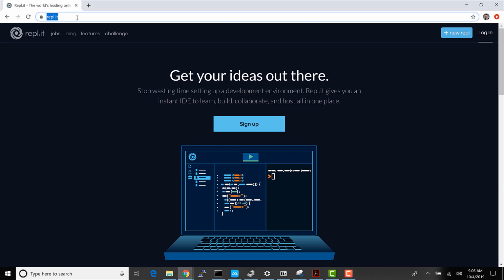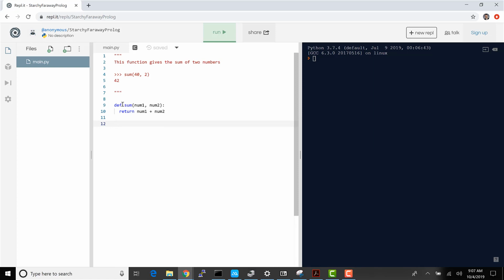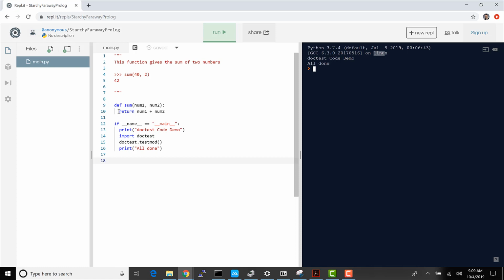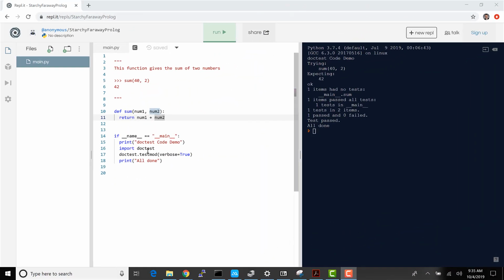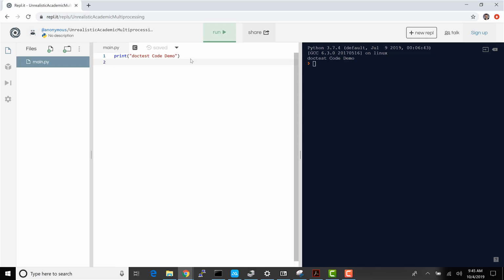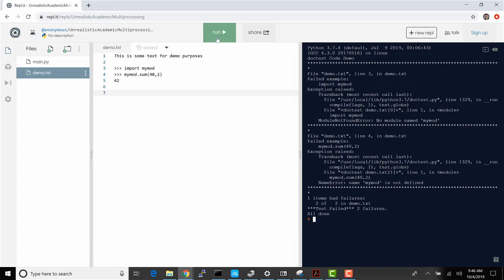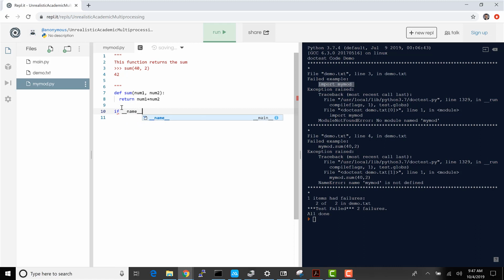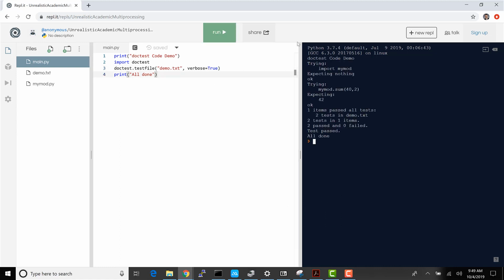Servin Python doctest repl